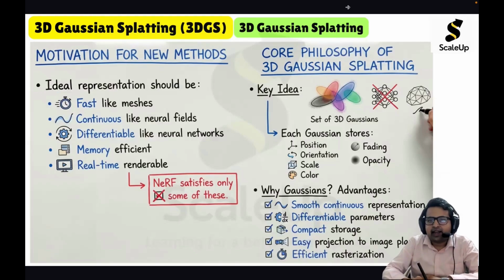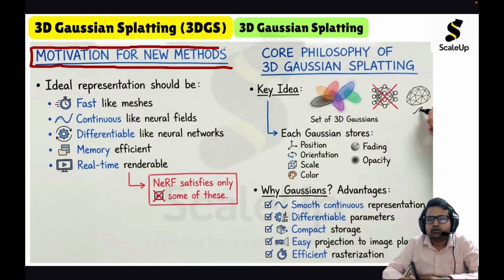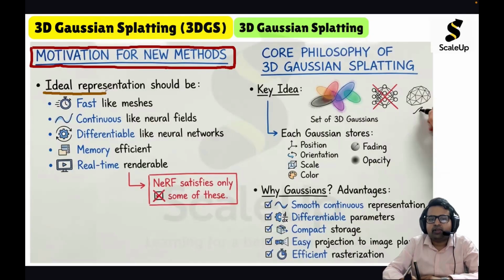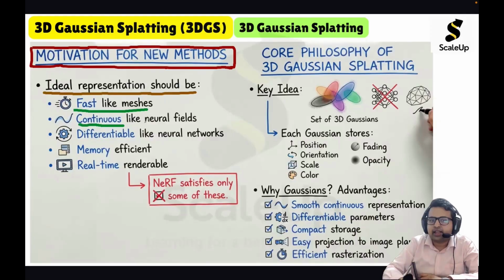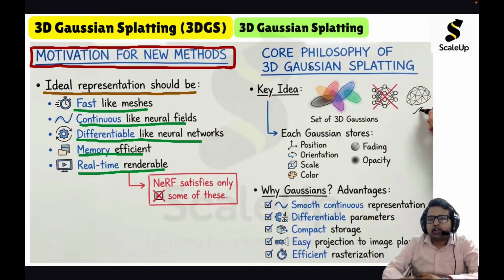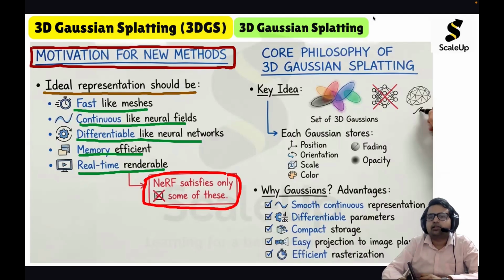NeRF Isn’t Enough ?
Want faster, more efficient, and real-time 3D rendering? In this video, we explore the motivation behind 3D Gaussian Splatting, a breakthrough approach that addresses key limitations of NeRF (Neural Radiance Fields).

👉 What makes an ideal 3D representation?
⚡ Fast like meshes
🌊 Continuous like neural fields
🧠 Differentiable like neural networks
💾 Memory efficient
🎮 Real-time renderable

While NeRF revolutionized view synthesis, it only satisfies some of these properties. This is where 3D Gaussian Splatting comes in — combining the best of all worlds to enable high-quality, real-time rendering.

In this video, we break down:
✔️ Why new 3D methods are needed
✔️ Limitations of NeRF
✔️ What makes Gaussian Splatting powerful
✔️ The future of real-time neural rendering

If you're interested in computer graphics, deep learning, or 3D vision, this is a must-watch!

📌 Topics Covered
3D Gaussian Splatting, NeRF, Neural Rendering, Computer Graphics, Differentiable Rendering, Real-Time Rendering, 3D Vision